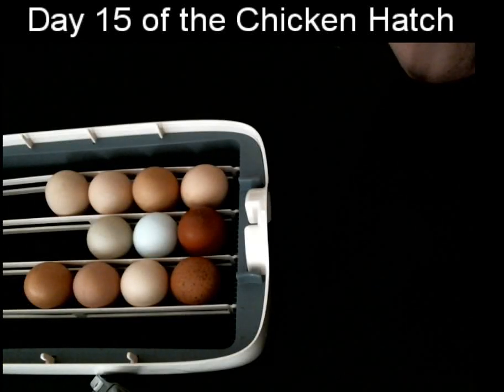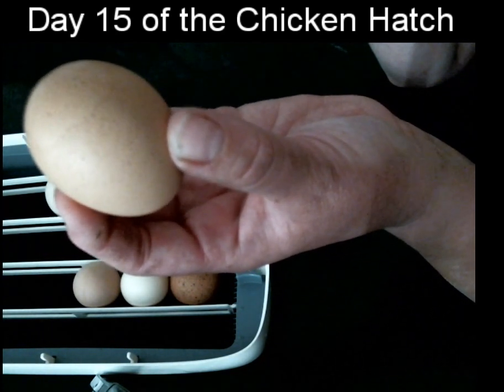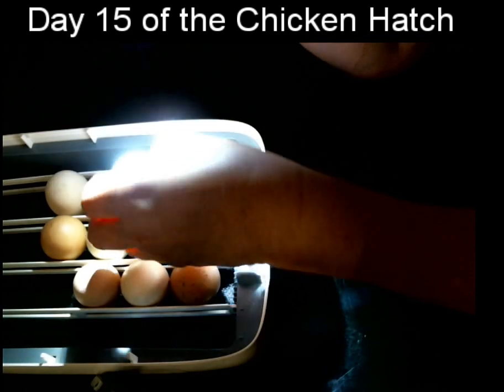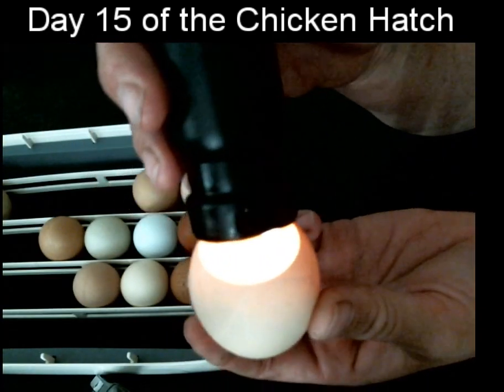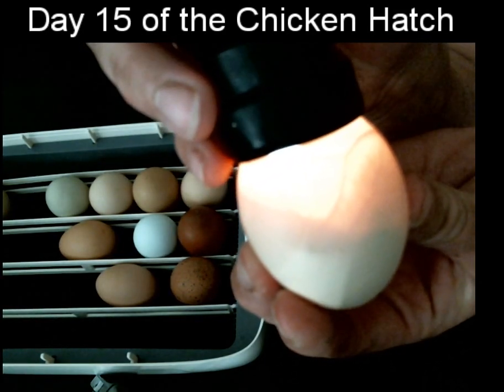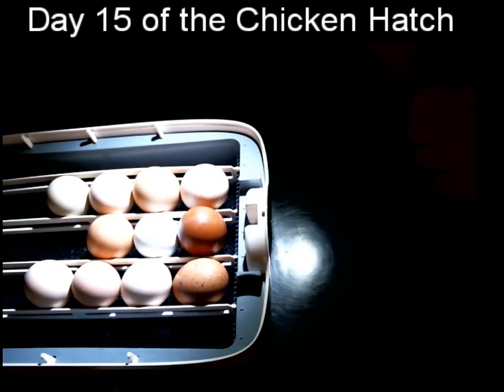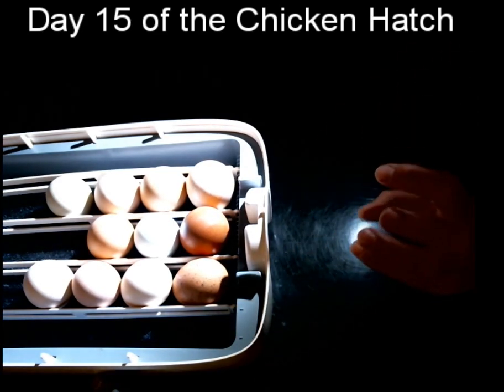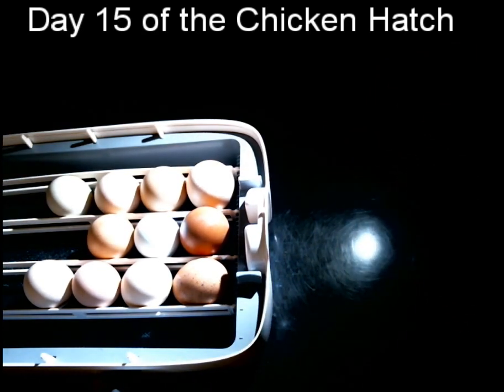Day 15 of the Chicken Hatch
Today is day 15 of the eggs being in the incubator. The incubator is set at 99.5^oF and has a relative humidity of 45%. We should be able to see much more development.

Candling is like shining a flashlight into your mouth - you get to see what is inside. Candling is the same, but you are looking inside of an egg. It is used to test whether an egg is fertilized or not. It is also to see whether the embryo is developing as it should.

The eggs should hatch in 7 days from now -- about April 25 to 28, 2016.